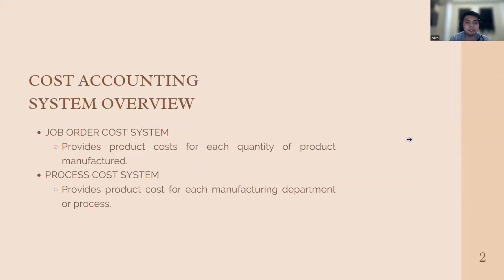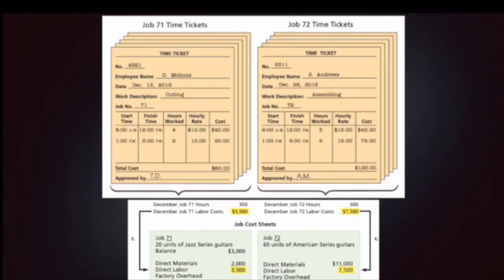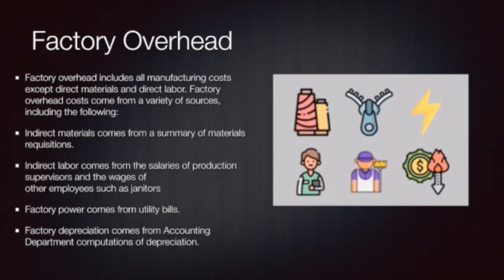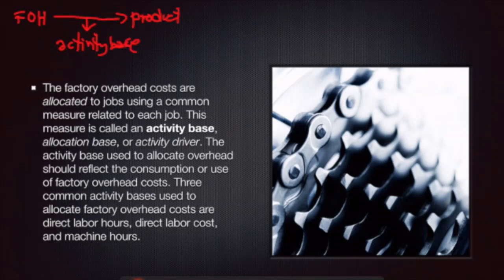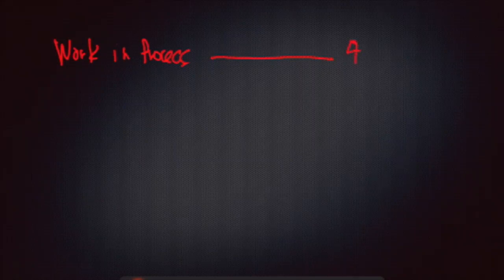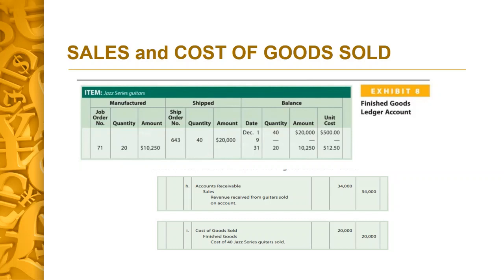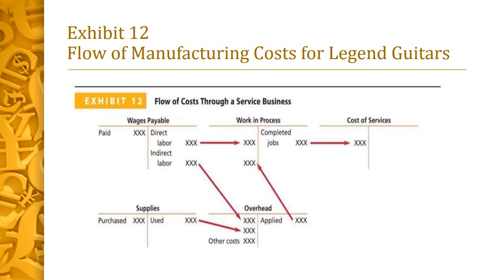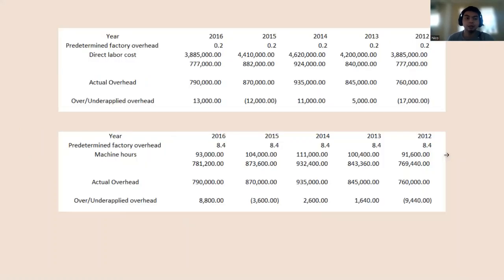MBA 112 - JOB ORDER COSTING